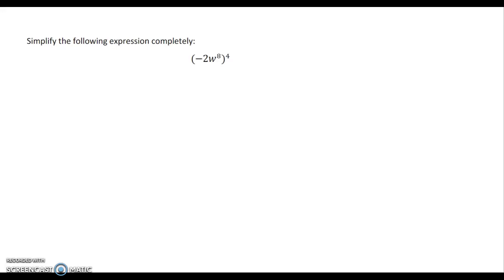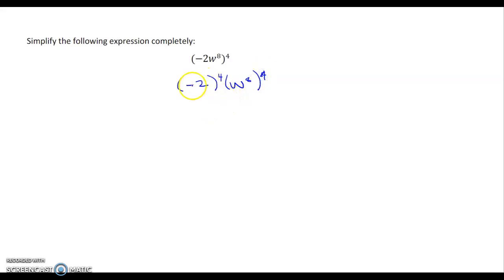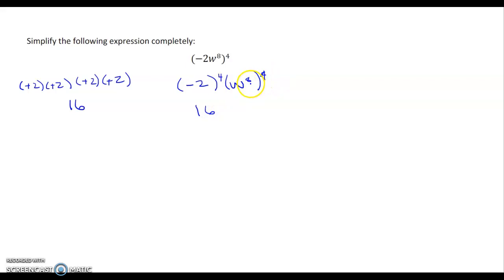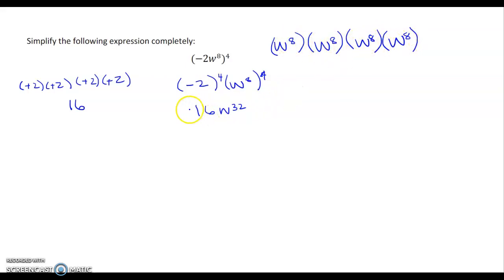Simplify exponential expression